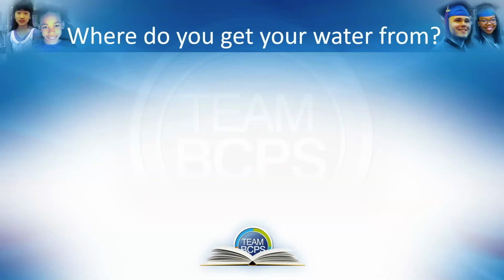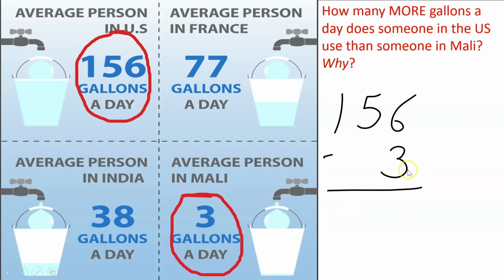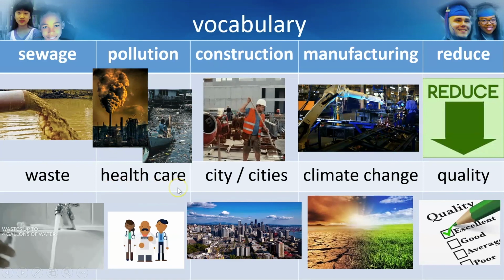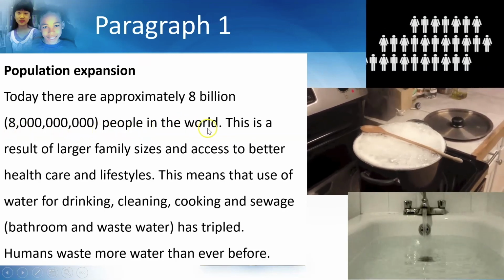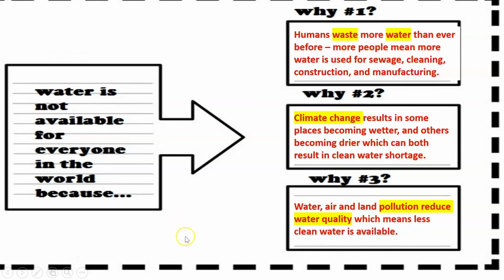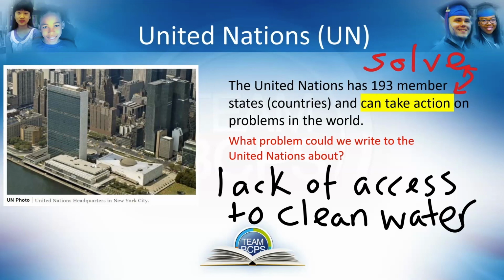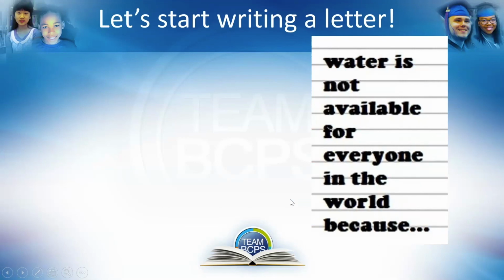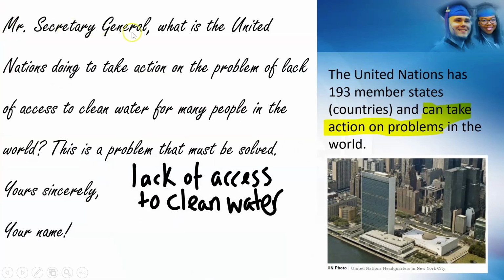BCPS Teacher Lessons - Secondary ESOL Newcomer - 5-14-20